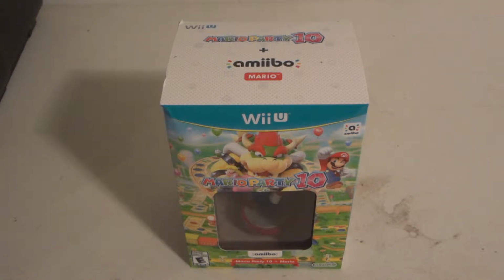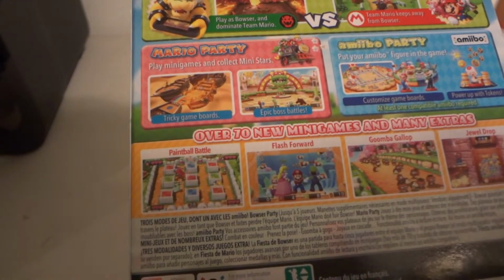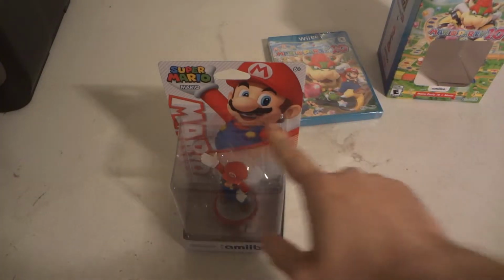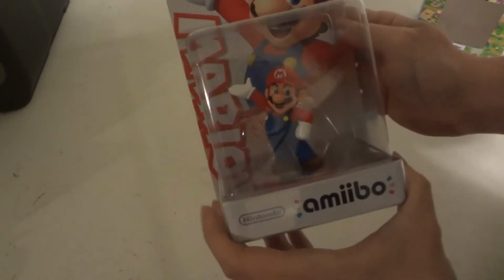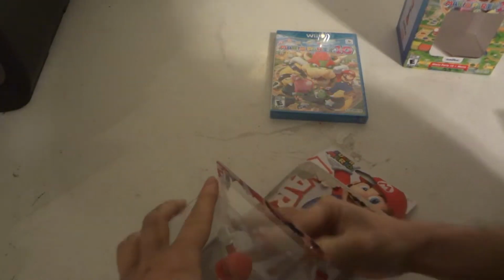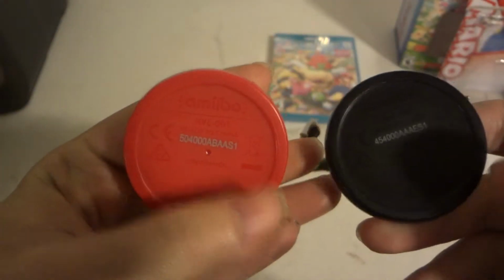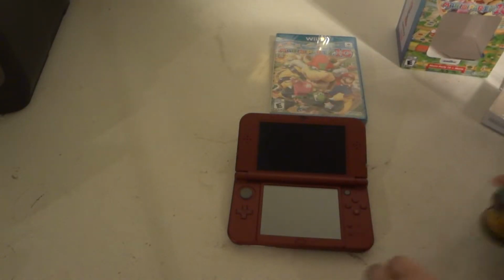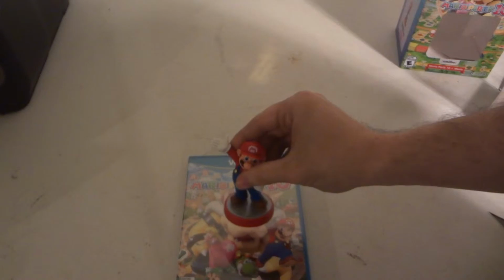UNBOXiNG REViEW OF NiNTENDO Wii U MARiO PARTY 10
UNBOXiNG REViEW OF NiNTENDO Wii U MARiO PARTY 10. 1. NiNTENDO Wii U MARiO PARTY 10 GAME. 1. SUPER MARiO, MARiO AMiiBO. NiNTENDO.COM/AMiiBO 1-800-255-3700